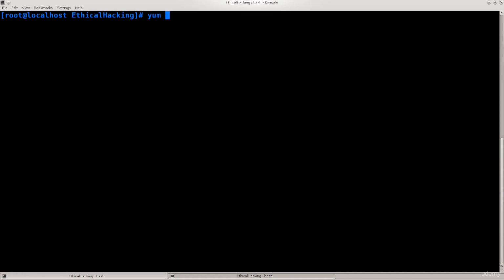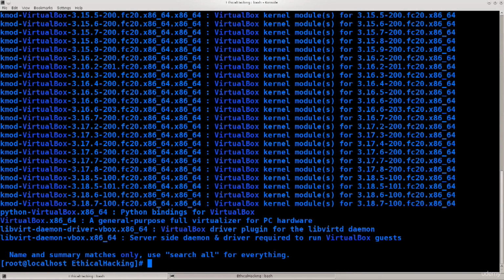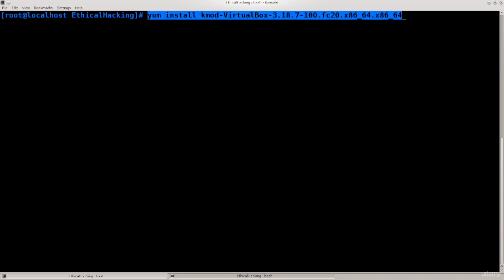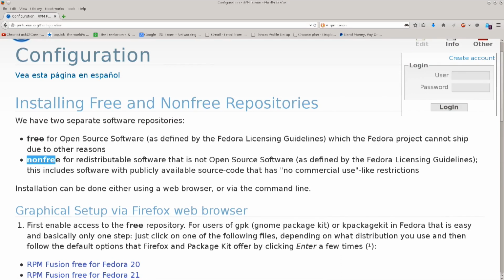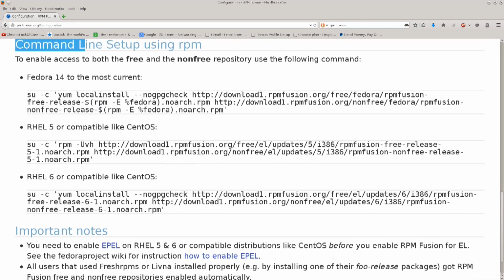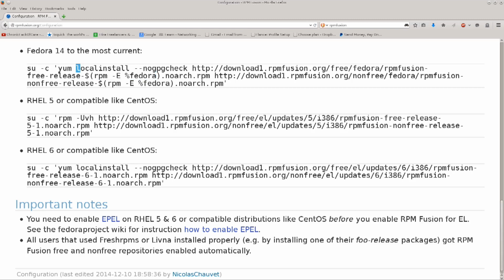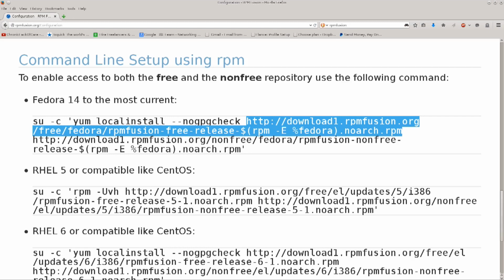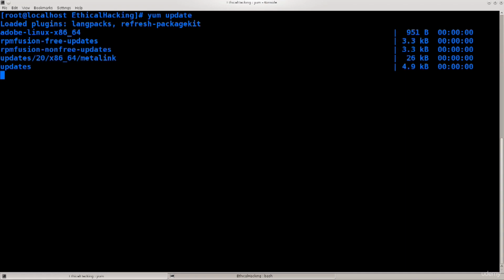Ethical Hacking - 7 - Installing Virtual Box using the default package manager from repositories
Section 2
Class 7
Topic: Installing Virtual Box using the default package manager from repositories